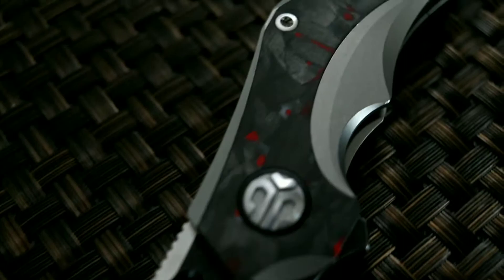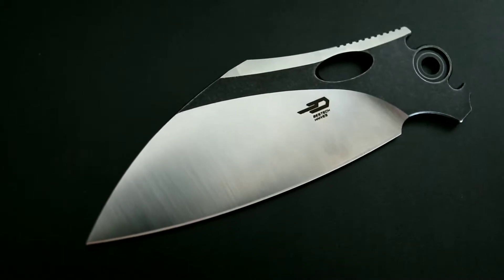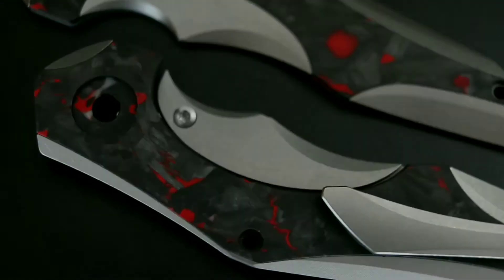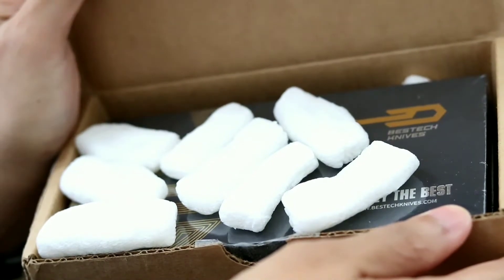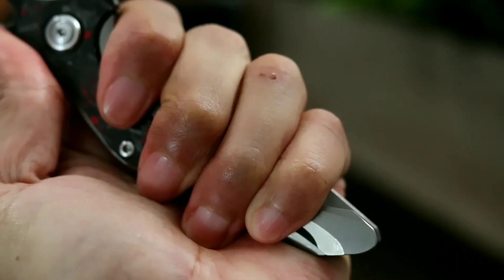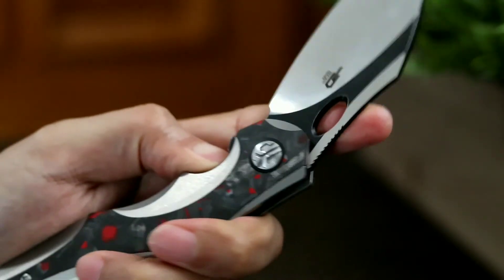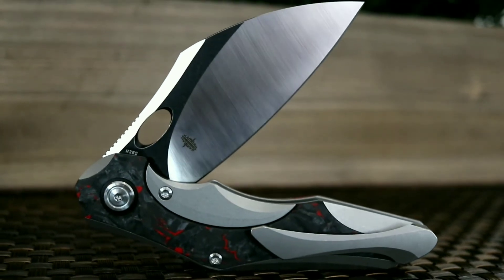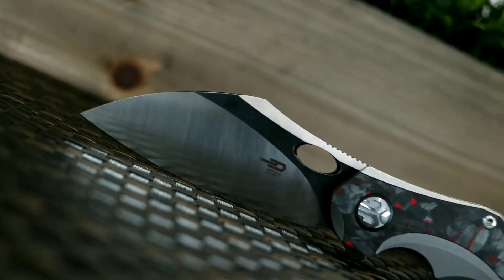Bestech Nogard, Disassembled, First Impression Review, Red CF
First impressions of the Bestech Nogard, Shows the Nogard disassembled. Review covers basics specifications, ergonomics, and action.

Tools used for disassembly:

Wiha T8 Torx Bits, 30 Pack (Amazon link)

Wiha  Stubby Screwdriver, Six-in-One (Amazon link)

Wiha Bit Torx Holder, Stubby (Amazon link)

Pivot Lubricant, TUF-Glide Pen applicator (Amazon link)

KPL, Knife Pivot Lube, Original and Heavy (Amazon link)

(I am a participant in the Amazon Services LLC Associates Program, an Affiliate Advertising Program designed to provide a means for the channel to earn fees by linking to Amazon.com and Affiliate Sites.)

Link to White Mountain Knives